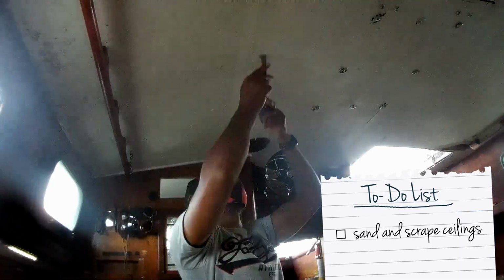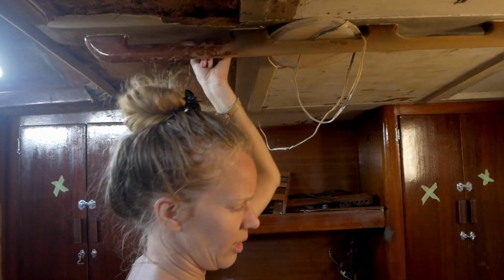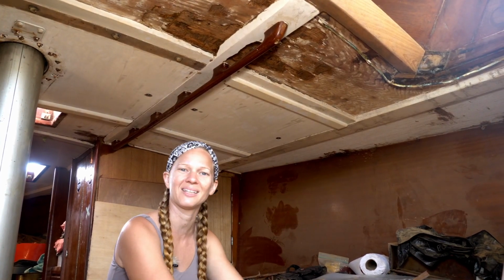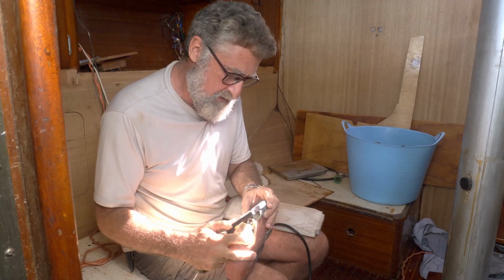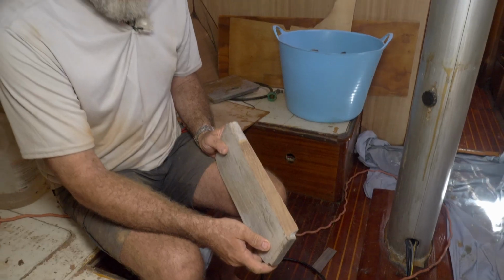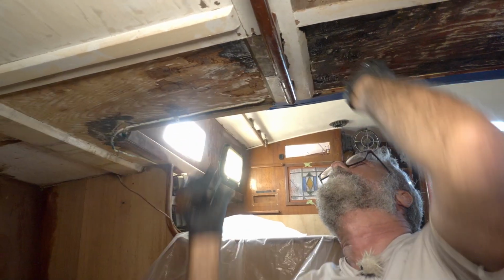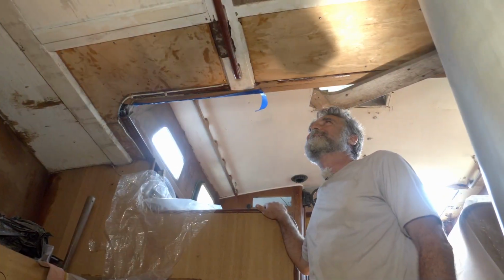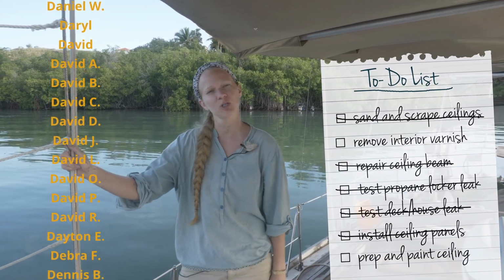Restoring our Antique Sailboat Ep4 New Ceiling panels.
In answer to the many questions.  It's called a rolykit and you can usually find them on eBay.